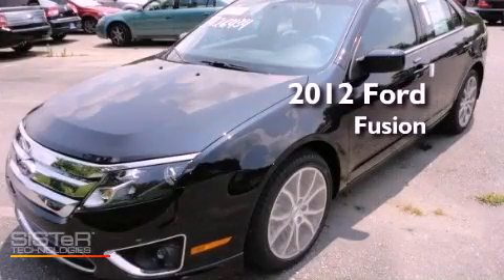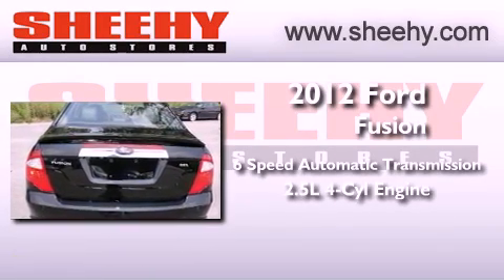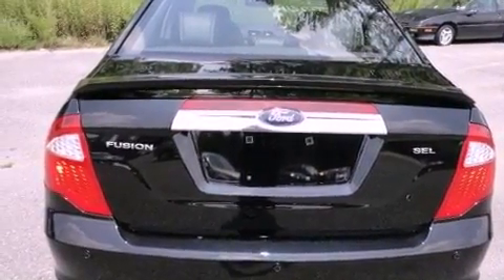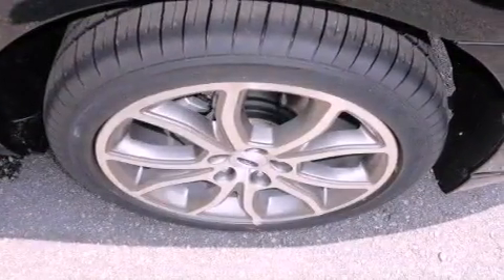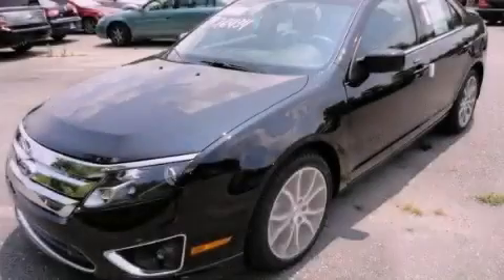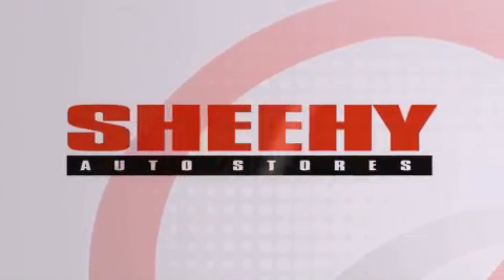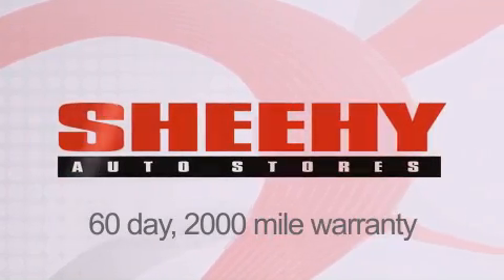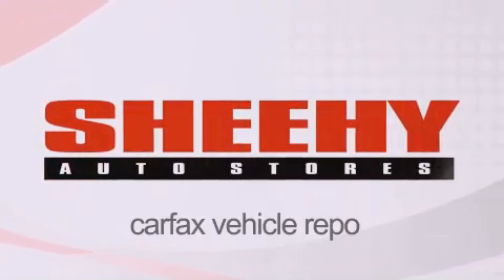2012 Ford Fusion Richmond VA 23235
Year : 2012
 Make : Ford
 Model : Fusion
 Engine : Gas I4 2.5L/152
 Trans . : Automatic
 Exterior : Black

 Interior : Charcoal Black
 Stock : N118785